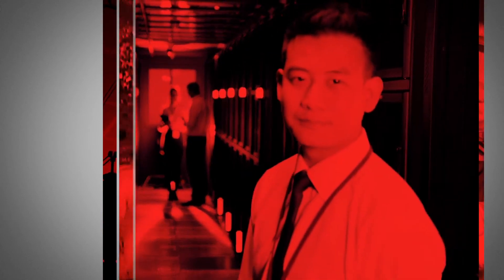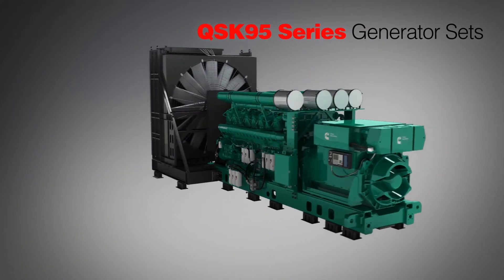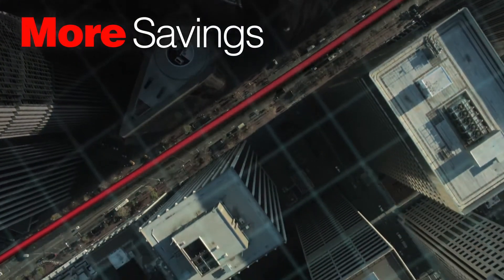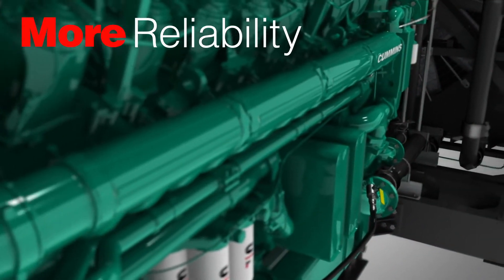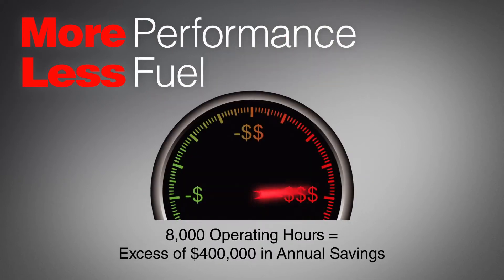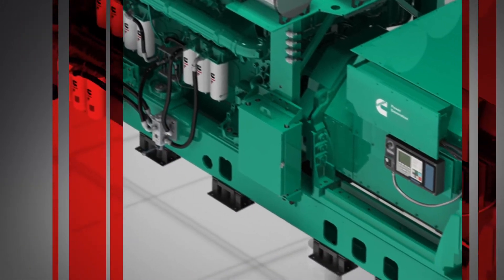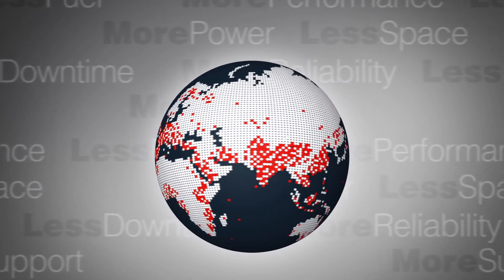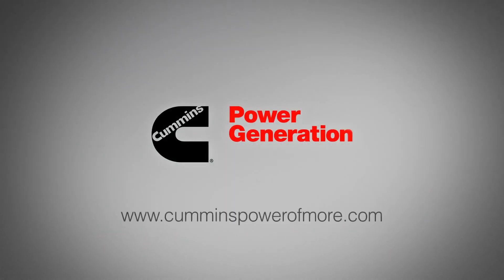Cummins Power Generation QSK95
Activa los subtítulos en la parte inferior derecha